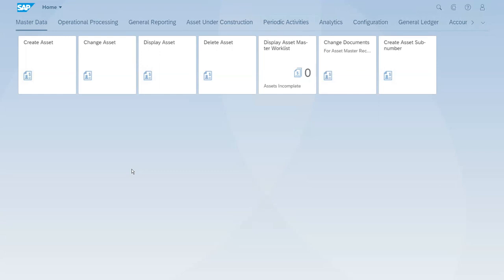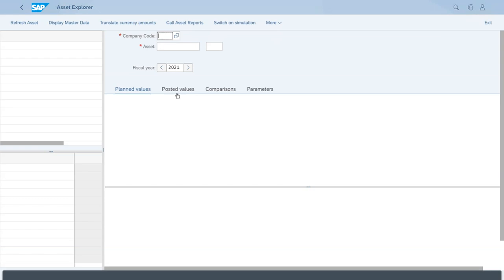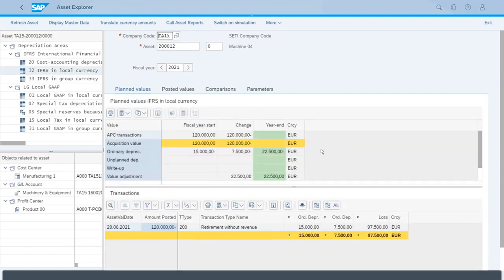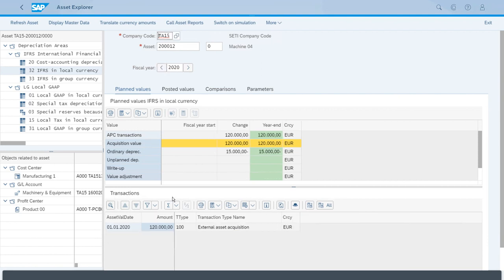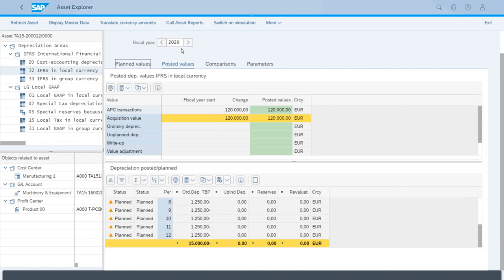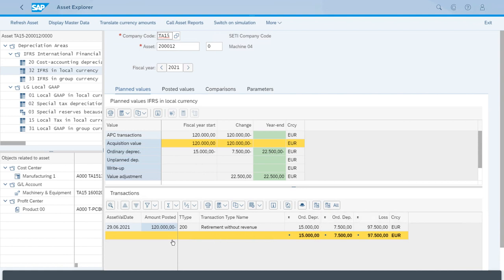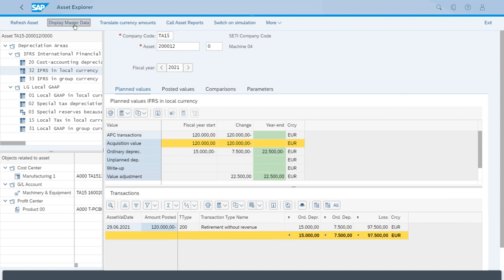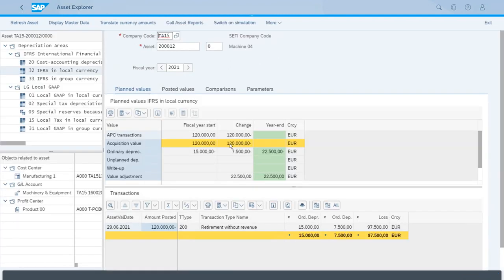SAP S/4 HANA 145 Check the scrapping Consequence in the Asset Values App